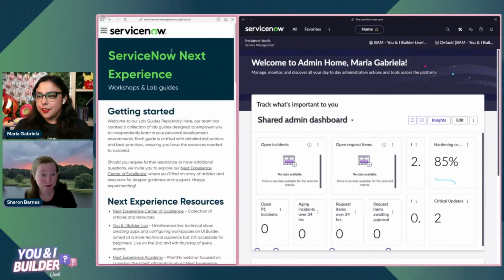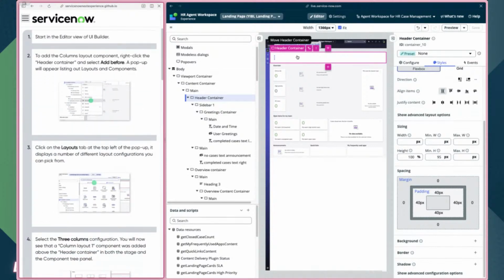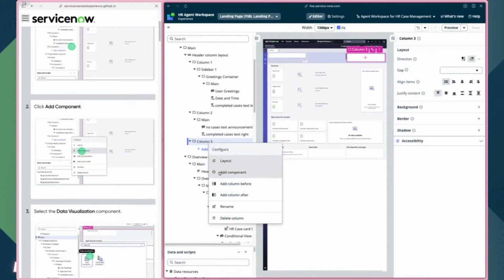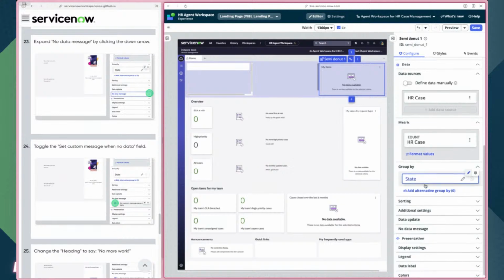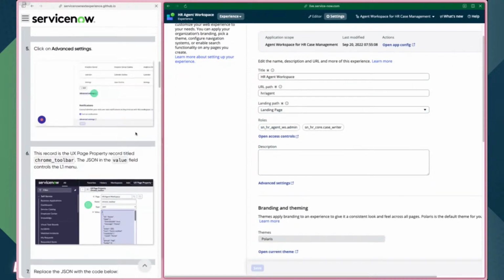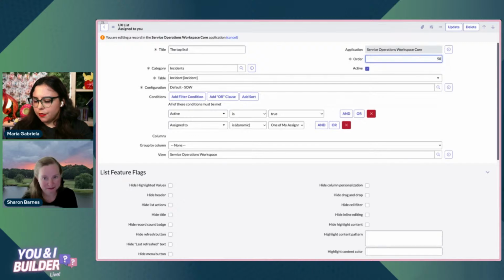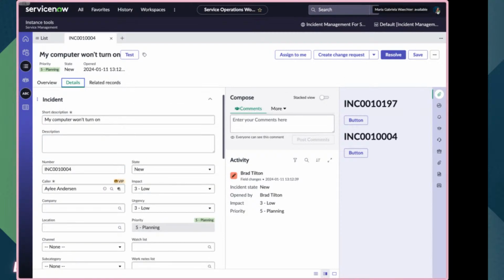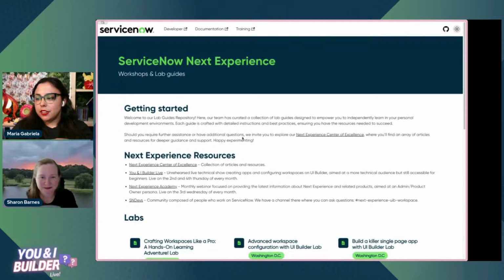[E27] You & I Builder Live! Knowledge 2024 Intro & Advanced Workspaces configuration labs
Note: The error that we ran into live was because a UI Builder update was available! That's all!

Dive into the world of UI Builder and workspaces in this comprehensive episode of "UI Builder Live"! Join our hosts as they walk through a knowledge lab focused on configuring and customizing workspaces using ServiceNow's powerful UI Builder tool. Whether you're new to UI Builder or looking to enhance your skills, this video offers valuable insights and practical demonstrations.

0:00 Introduction to UI Builder and Workspaces
3:00 Overview of HR Agent Workspace
25:00 Configuring Lists in Workspaces
39:00 Editing the L1 Menu
47:00 Adding Fields and UI Policies to Forms
51:00 Key Takeaways and Best Practices
52:30 Preview of Next Episode

In this episode, we start by introducing UI Builder and its role in creating dynamic workspaces. Our hosts then guide you through a series of exercises, demonstrating how to configure various aspects of an HR Agent Workspace. Learn how to edit L1 menus, customize lists, add fields to forms, and implement UI policies. Throughout the video, you'll gain insights into UI Builder's interface and functionality, as well as best practices for workspace configuration. Whether you're an administrator, developer, or IT professional, this episode provides valuable knowledge to enhance your ServiceNow skills. Don't miss the wrap-up section for key takeaways and a sneak peek at our next exciting episode!